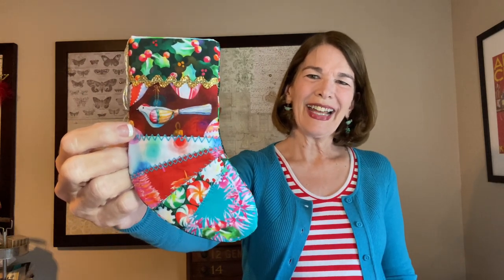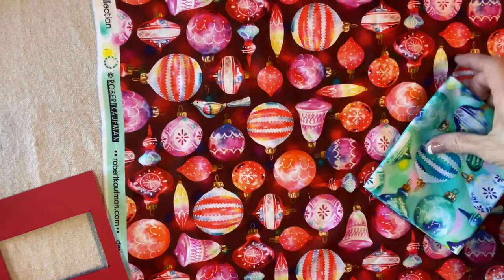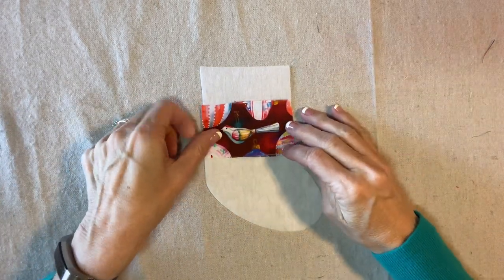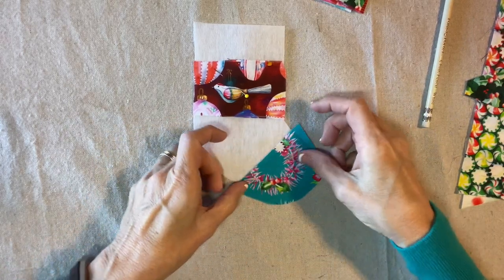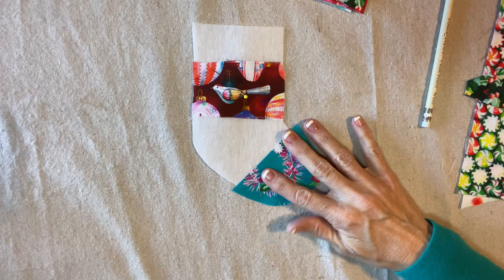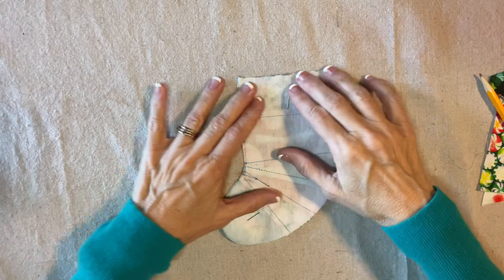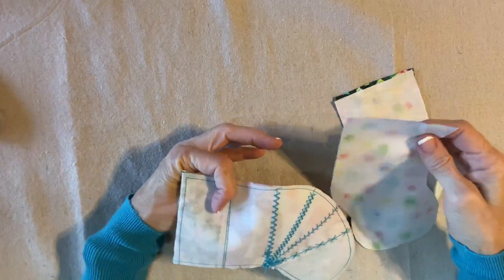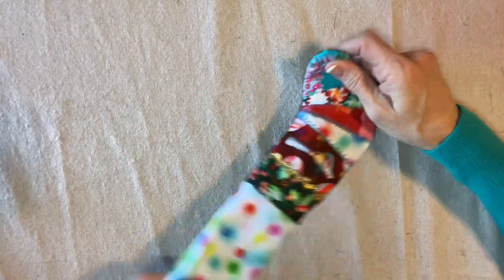GLOW Fabric Christmas Stocking Ornament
We are starting a new Christmas Design Collection today!  This fabric is from the GLOW line by Wishwell and produced by Robert Kaufman.
I bought this fabric from MaterialGirlChic on etsy,
You Can Make This!
Supply List:
Six coordinating fabric prints - I featured the bird image found on the ornament print,
For pattern: graph paper, pencil, ruler, paper scissors,
Sewing machine, straight pins, Fabric scissors, Iron, Ironing surface,
Contrasting thread, Sewing machine with decorative stitches,
50-weight Pellon non-fusible interfacing,
Metallic gold rickrack or trim (optional,)
Gold/white baker's twine and a needle large enough to accommodate it,
Hot glue gun or craft glue,